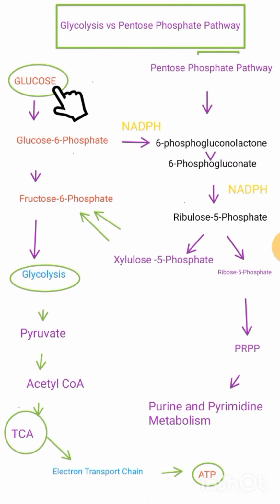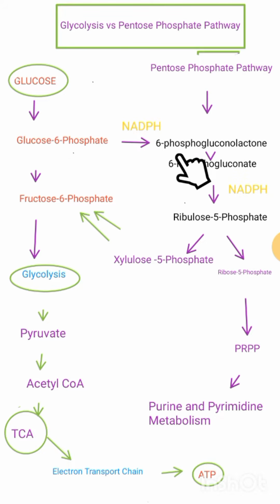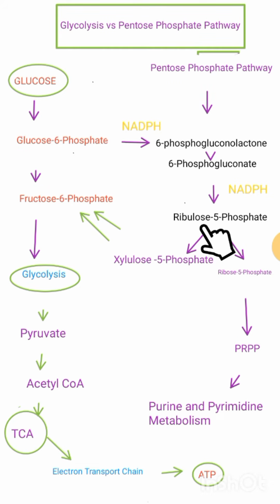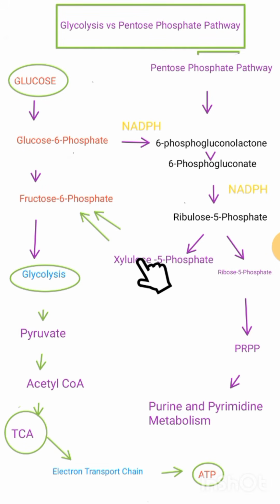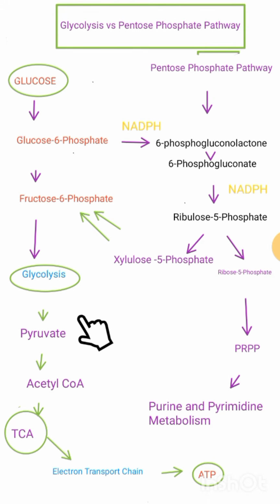Glycolysis vs Pentose Phosphate Pathway...! what you must know.